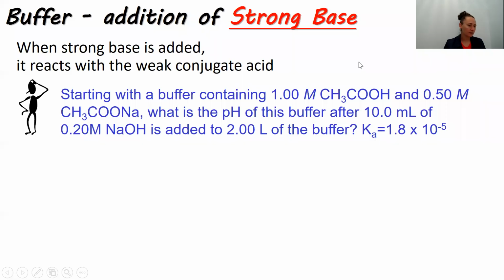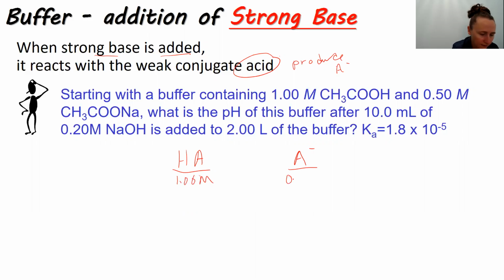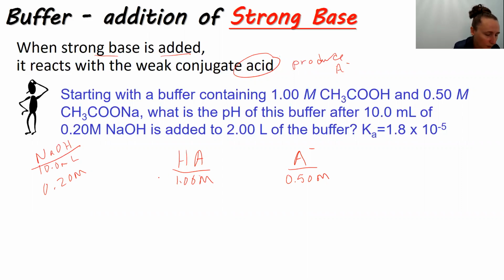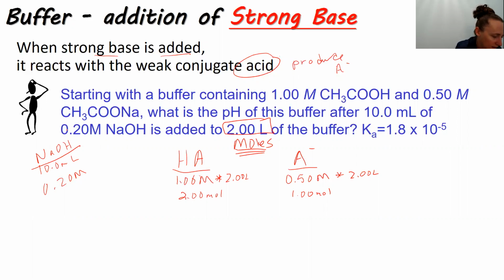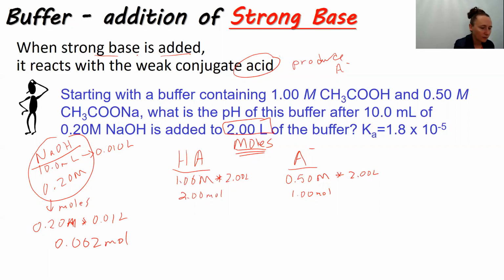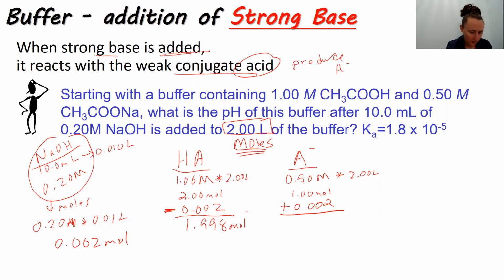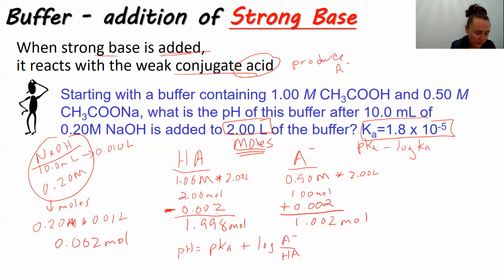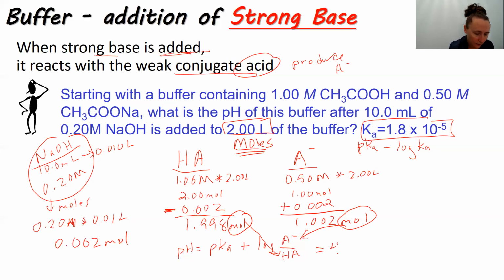7 Add Strong Base to Buffer